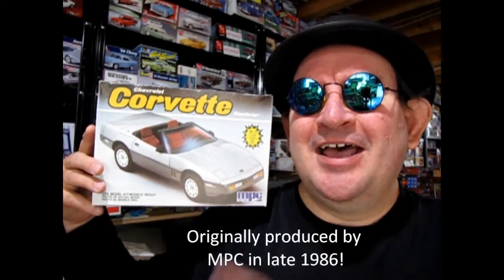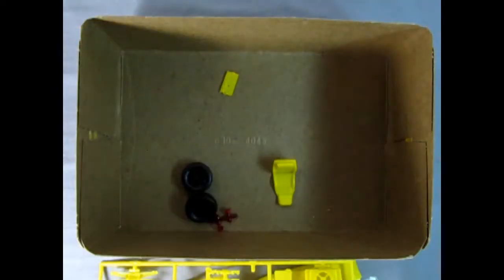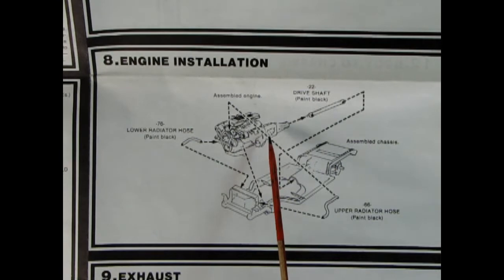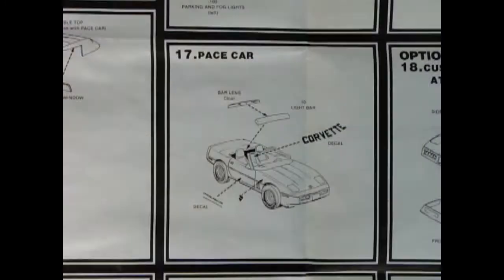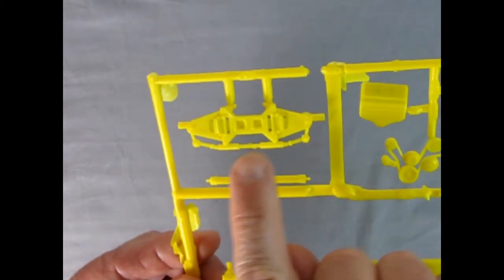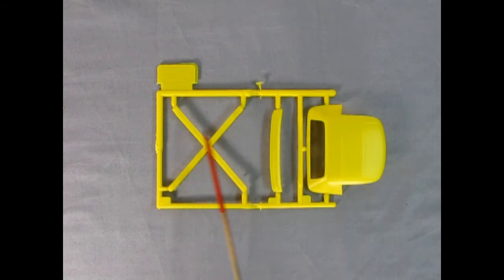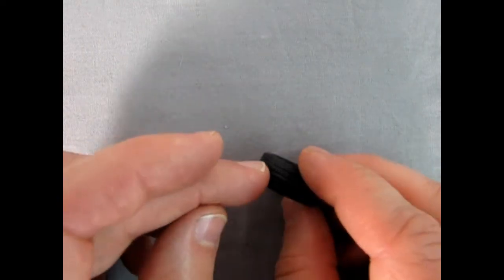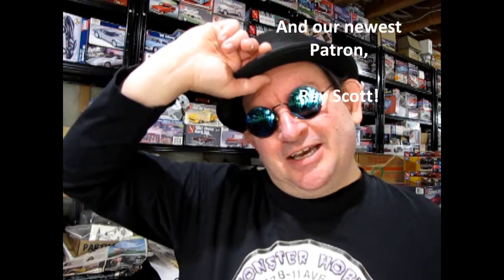What's In The Box? - The 1986 Chevrolet Corvette Roadster by MPC - A Model Car Kit Unboxing Video